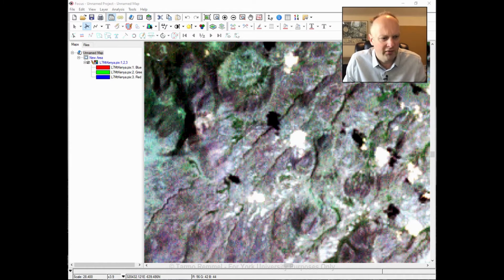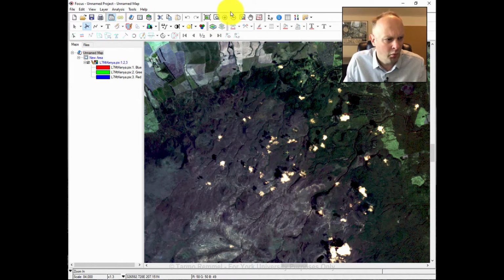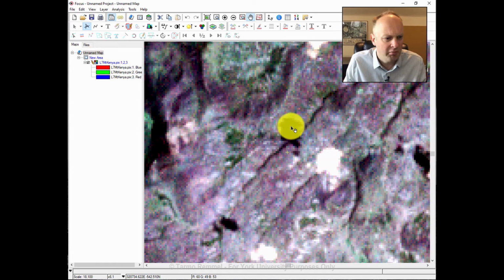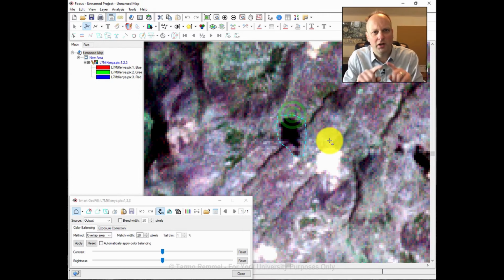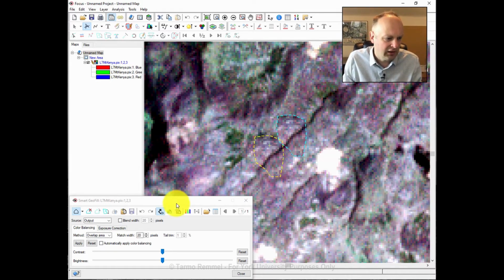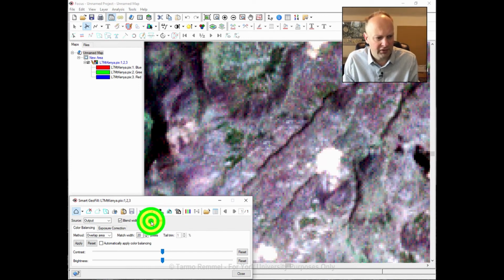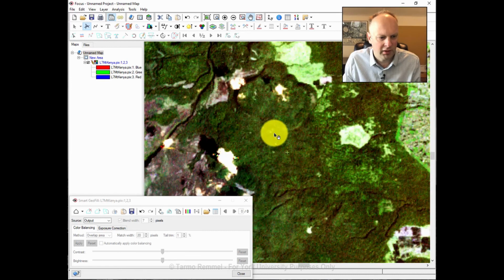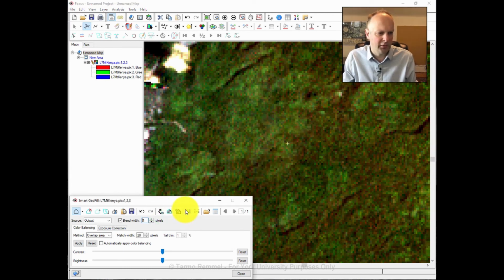GEOG 4440 - Extra Tutorial - Cloud Replacement Within a Scene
This is an extra lab tutorial video for EU/SC GEOG 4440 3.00
Processing and Analysis of Earth Observation Data
Week 03
Using the Smart GeoFill tool to replace cloud and shadow contaminated satellite scene pixels with values from the same scene that could represent ground conditions were the contamination not present. This is the first of two related tutorials; this one uses values from within the same scene, the next one will pull values from other scenes that are not contaminated but represent the same geographic area.